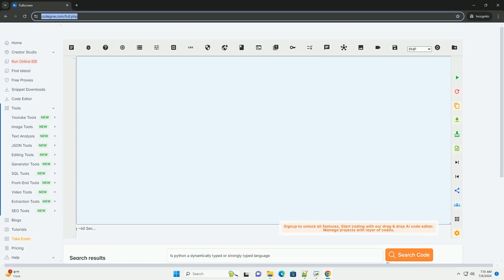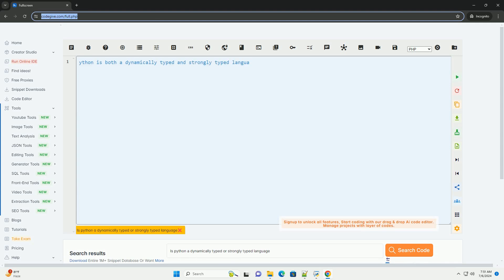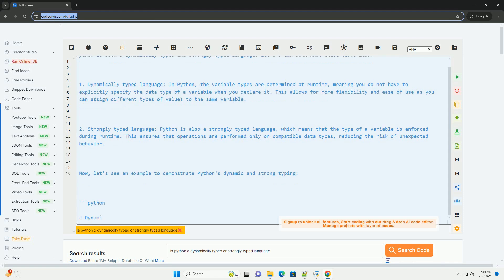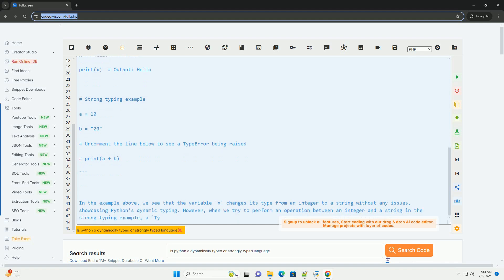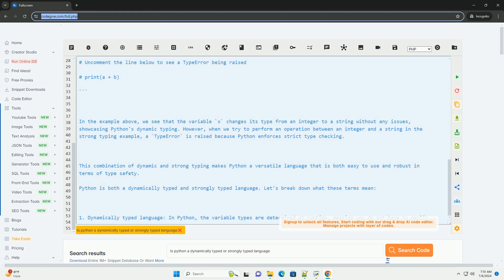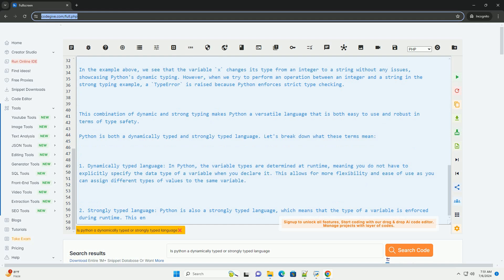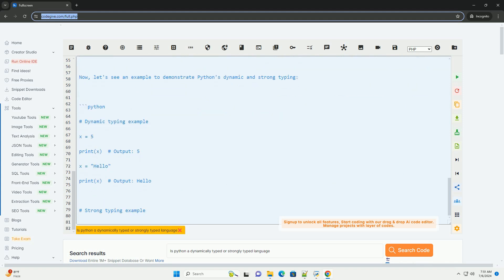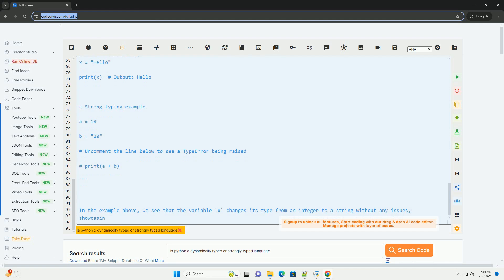Is python a dynamically typed or strongly typed language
python is both a dynamically typed and strongly typed language. let's break down what these terms mean:

1. dynamically typed language: in python, the variable types are determined at runtime, meaning you do not have to explicitly specify the data type of a variable when you declare it. this allows for more flexibility and ease of use as you can assign different types of values to the same variable.

2. strongly typed language: python is also a strongly typed language, which means that the type of a variable is enforced during runtime. this ensures that operations are performed only on compatible data types, reducing the risk of unexpected behavior.

now, let's see an example to demonstrate python's dynamic and strong typing:

in the example above, we see that the variable `x` changes its type from an integer to a string without any issues, showcasing python's dynamic typing. however, when we try to perform an operation between an integer and a string in the strong typing example, a `typeerror` is raised because python enforces strict type checking.

this combination of dynamic and strong typing makes python a versatile language that is both easy to use and robust in terms of type safety.

python dynamically call function
python dynamically import module
python dynamically create function
python dynamically load module
python dynamically name variables

python dynamically add method to class
python dynamically create class
python dynamically typed
python dynamically create dictionary
python language reference
python language example
python language name origin
python language type
python language server
python language inventor
python language wiki
python language
python language basics